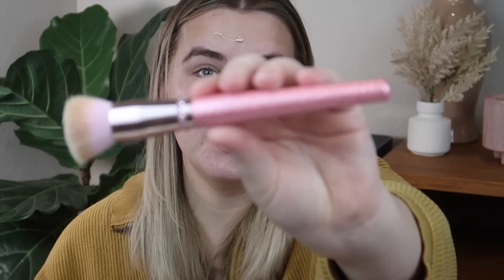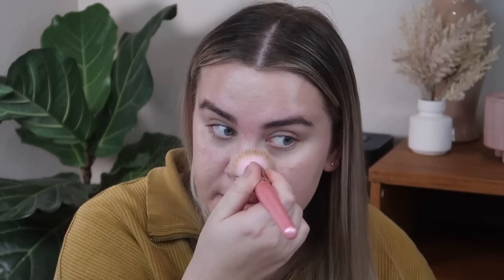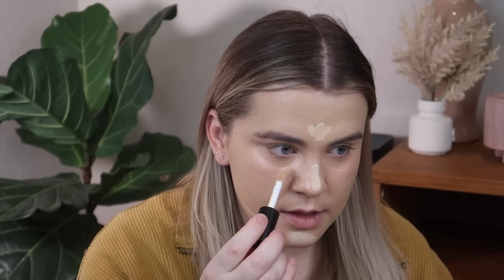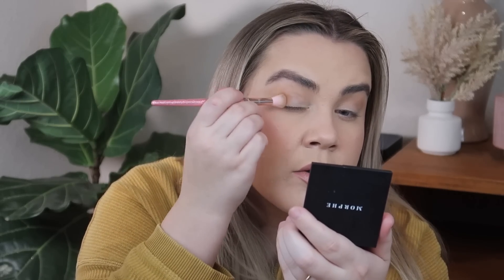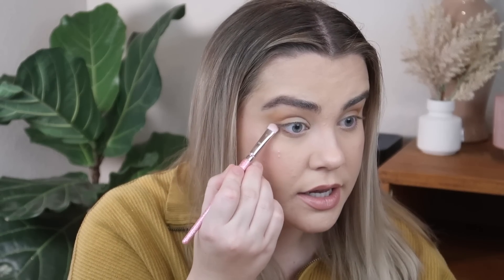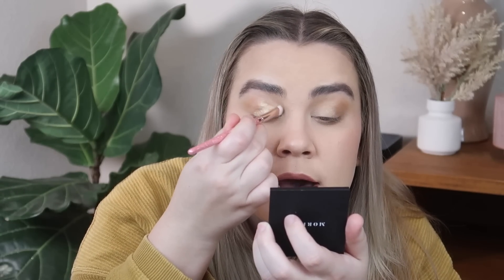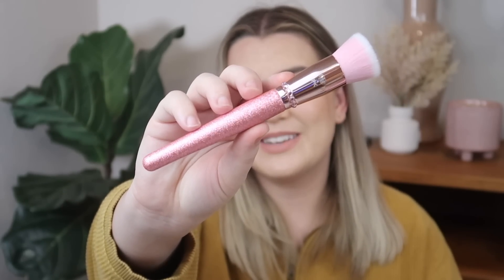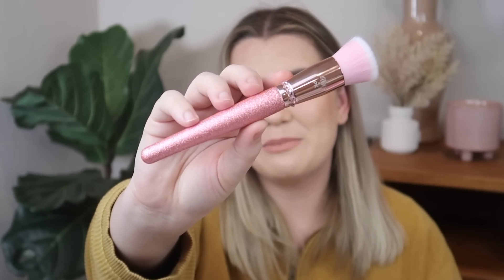working my way through my entire makeup collection: episode 03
PRODUCTS MENTIONED:
*Urban Decay All Nighter Primer
*Vieve Skin Dew
*Hourglass Vanish Foundation Stick
*Milani Brightening Under Eye tint
*ELF Camo Concealer
*Chanel Natural Finish Loose Powder
*Physicians Formula Butter Bronzer
*ELF Blush ‘Always Cheeky’
*ELF Brow Lift
*Colourpop Brow Pencil
Morphe High Impact Highlighter ‘Extra’:
*Mac Paint Pot
*CT Lipstick ‘JK Magic’
*ELF Dewy Coconut Setting Spray
*Benefit Roller Lash Mascara
*Sephora Collection Lipstick ‘Brunch Date’
*CT Lipstick ‘Kim K W’

Paige Koren
1650-302 Margaret St. # 227